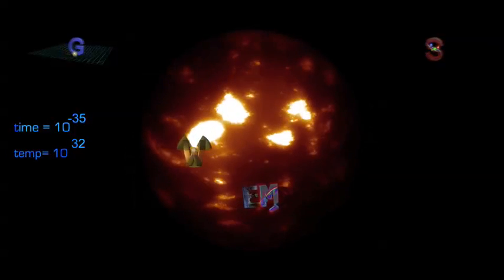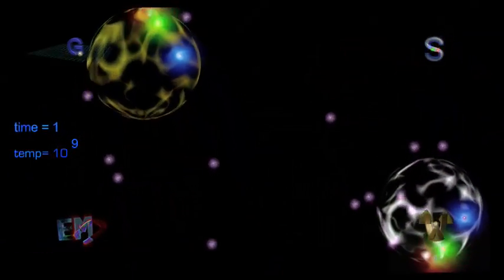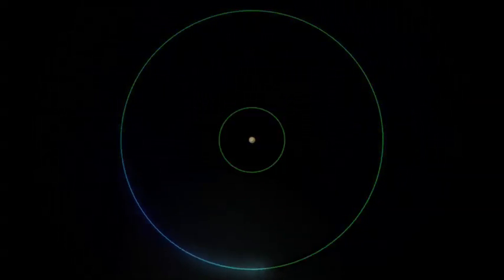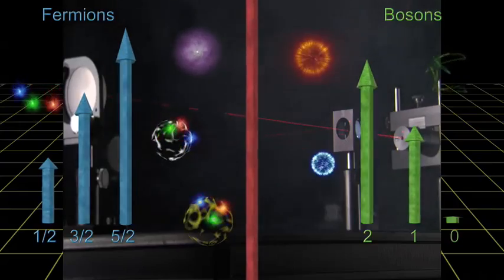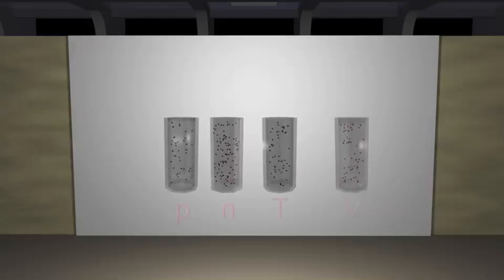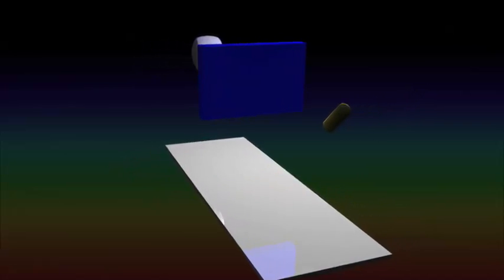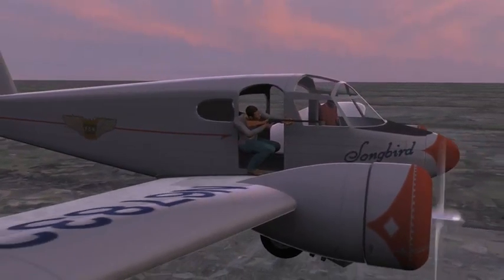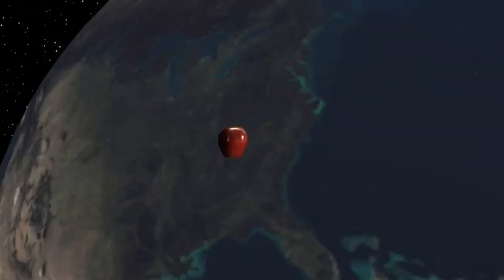Cassiopeia Project Quantum Electrodynamics